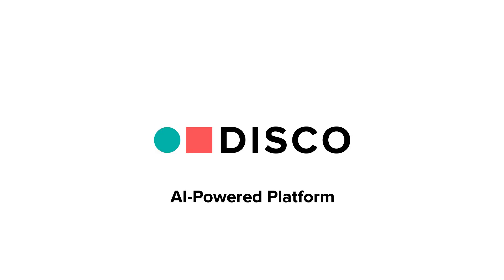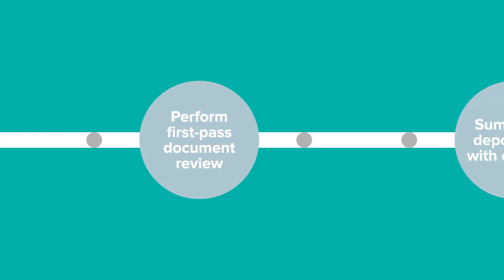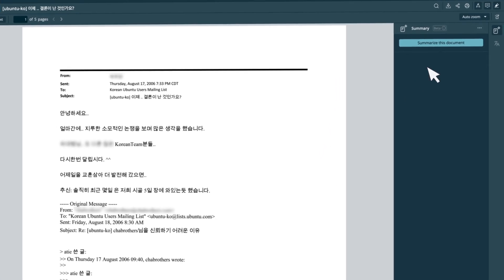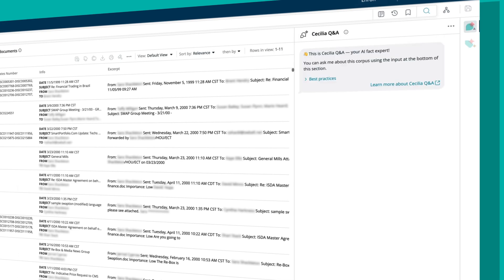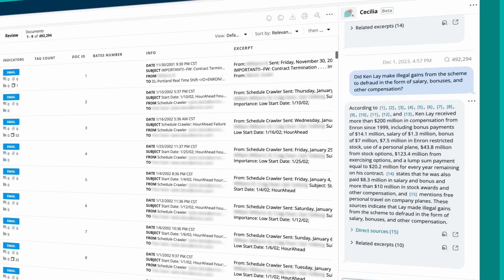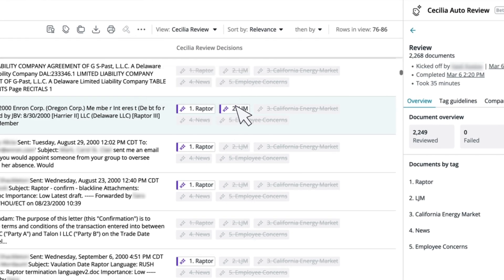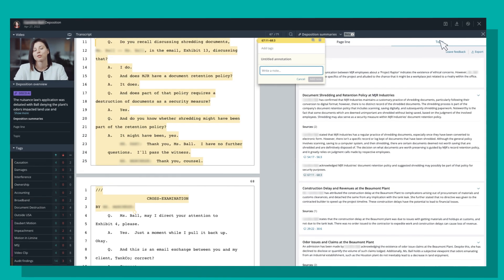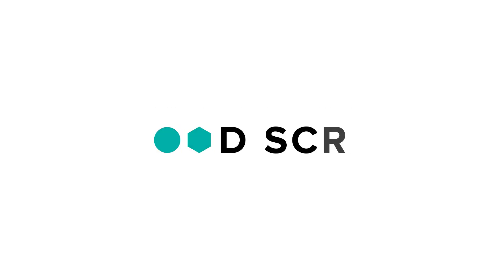How Cecilia AI Works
Investigate the facts faster — and get the answer sooner — with secure AI tools. It’s as easy as asking a question or dropping in a document.
Find out more about Cecilia AI and DISCO's full suite of litigation software and services